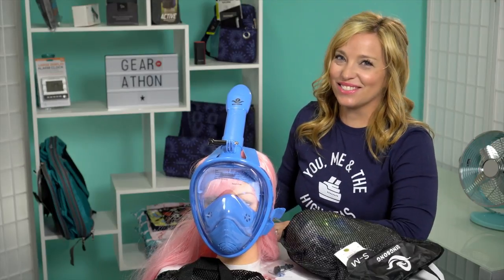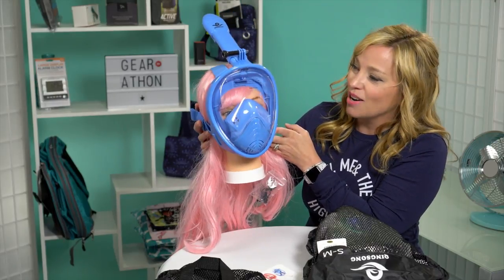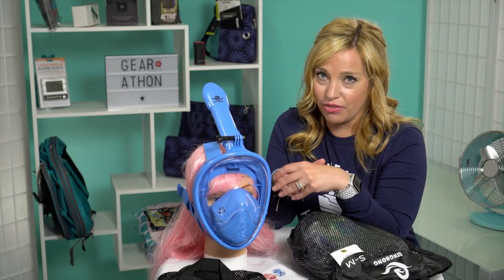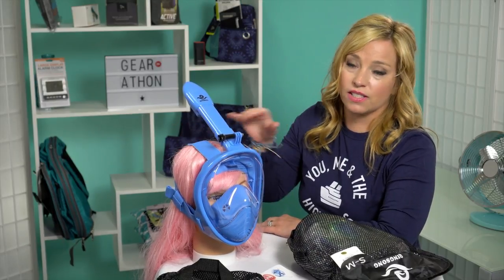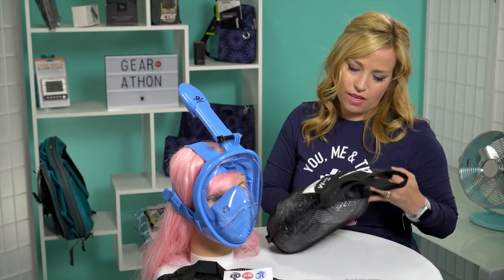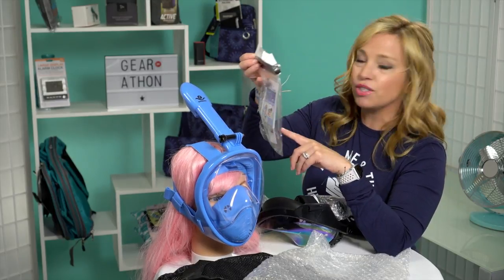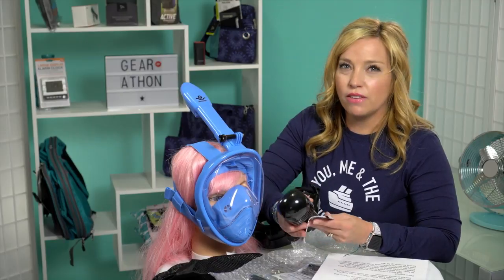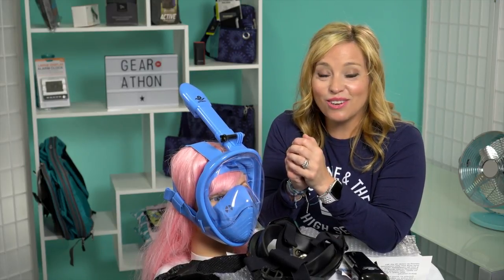Qingsong Kid's Full Face Snorkel Mask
Hey cruisers!
Welcome back to Gear-athon. These snorkel masks come with a handy GoPro mount, which we really like.  Please read the instructions and disclaimers on these products carefully, as snorkel masks are not meant for use for long periods or in strenuous situations.